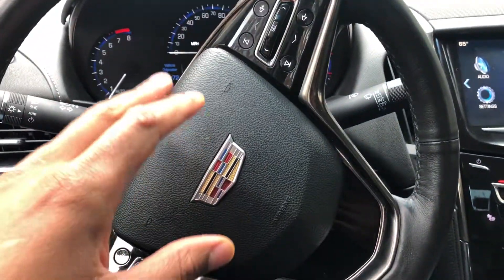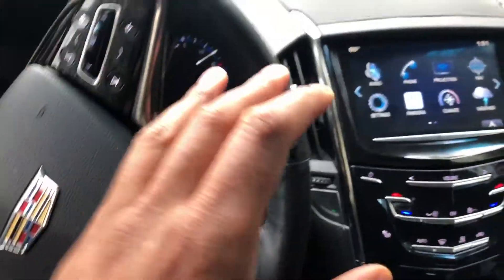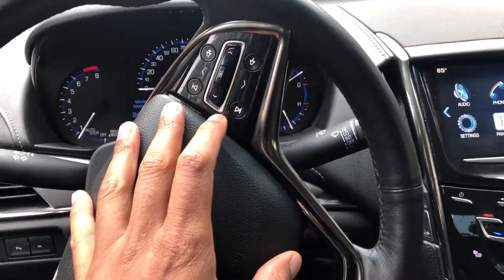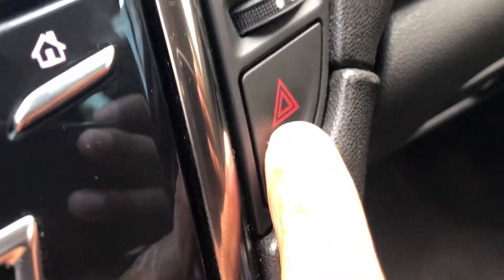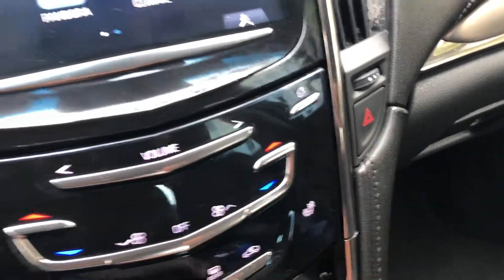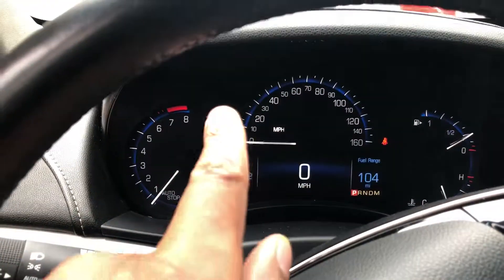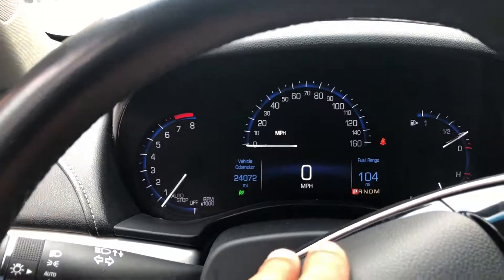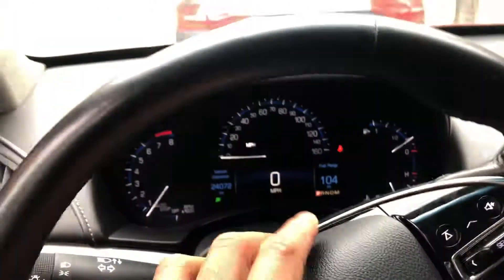Cadilac ATS - Hazard lights on/off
Showing how to turn the hazard lights on and off in this version of a Cadillac ATS – AWD. This particular model is a 2016 .